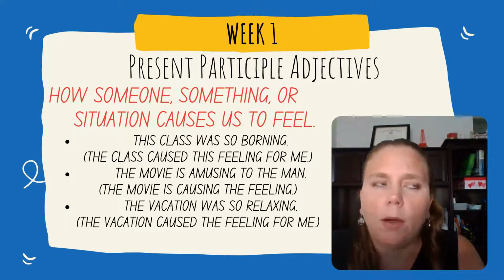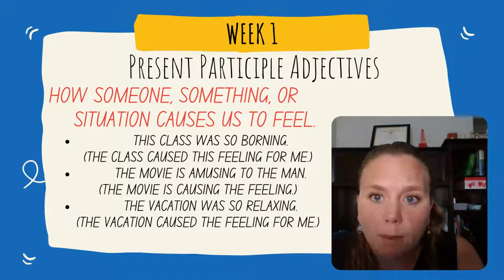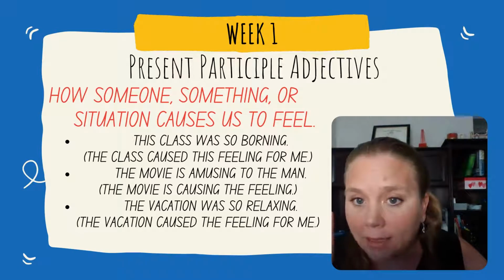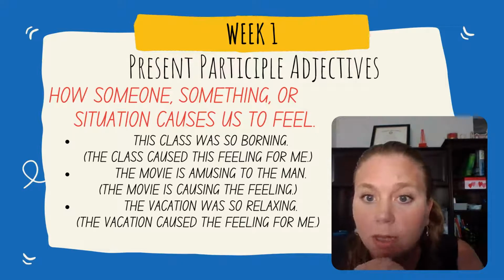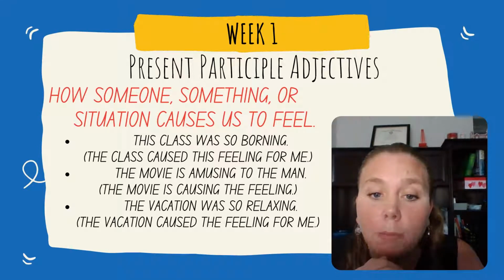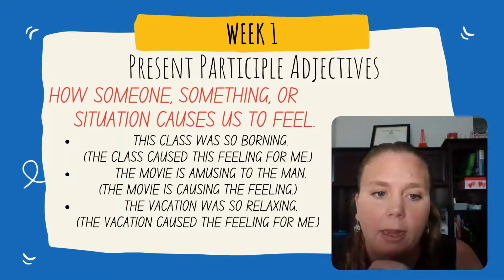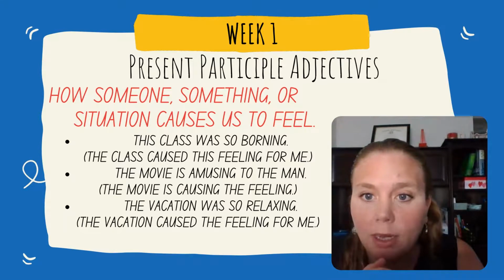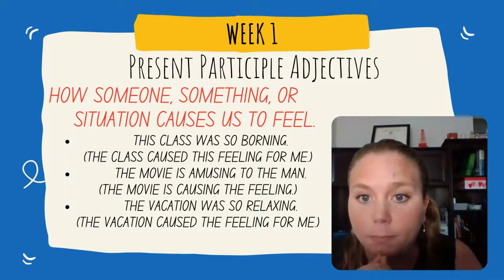English Level 4 Past Participle Adjectives